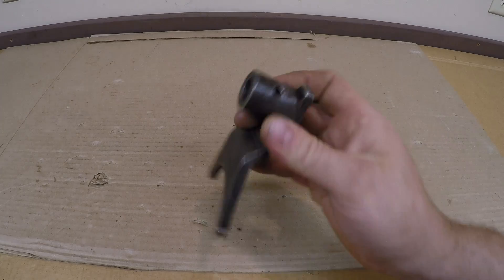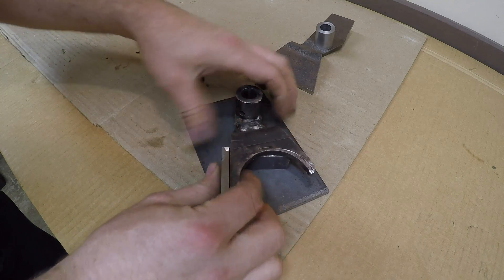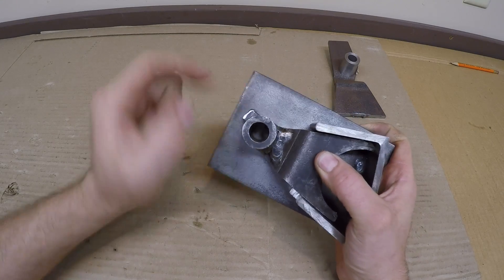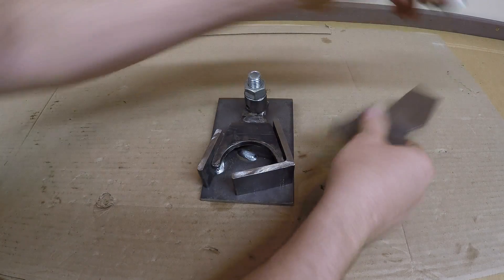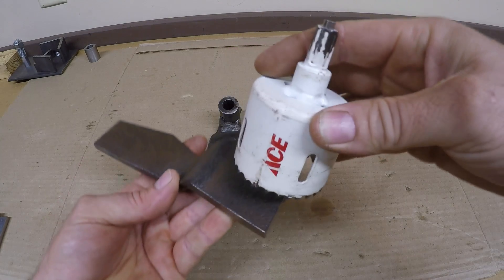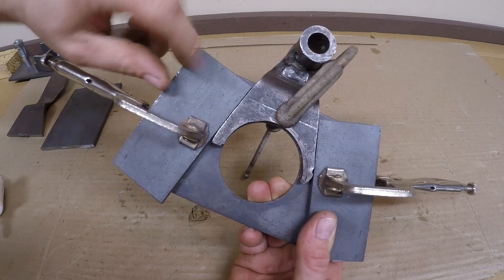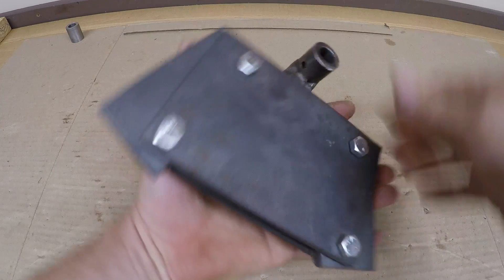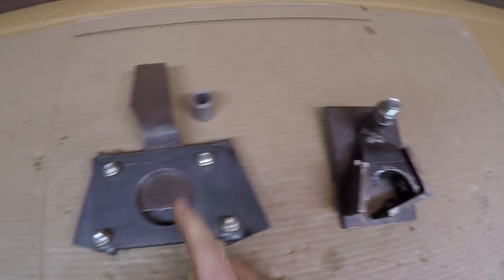Minneapolis-Moline 445 Prototype X231 - Part 44: 2-3 Shift Fork Fabrication Continues...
Cut, Weld, Repeat...